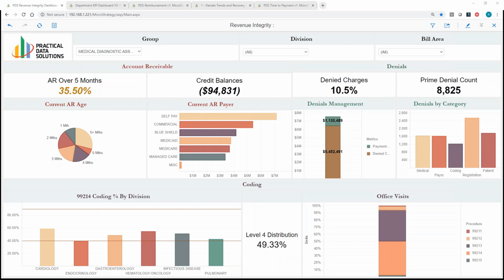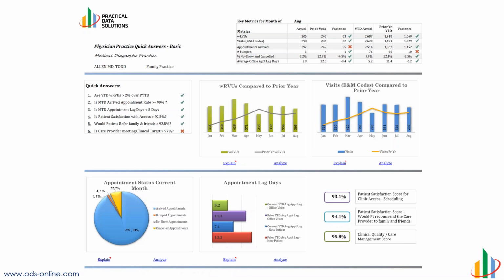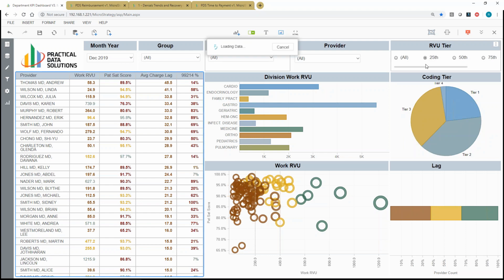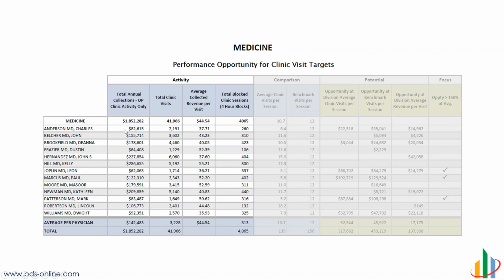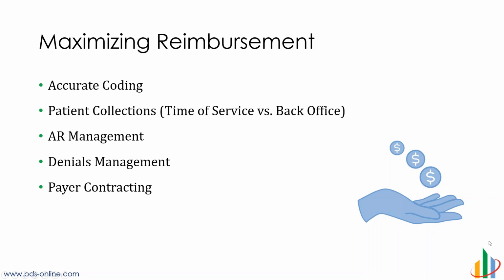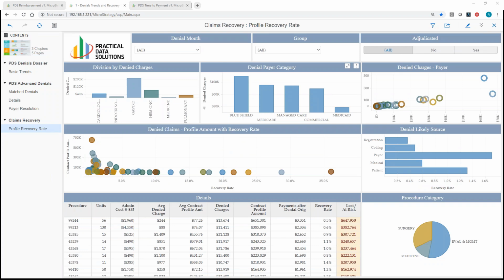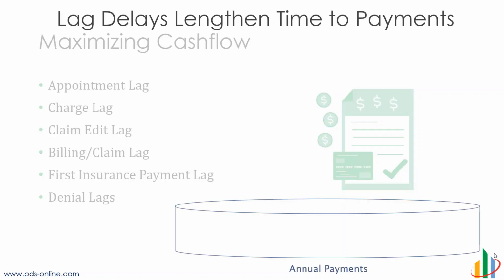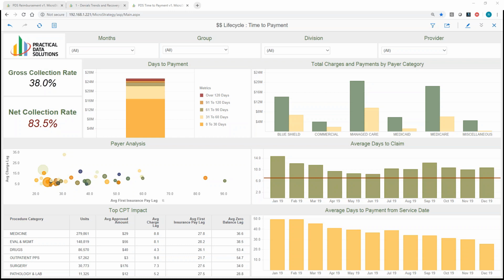Driving Bottom Line Revenue: Leveraging Visual Analytics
Learn how visual analytics can help identify performance gaps and focus leadership to drive and improve your healthcare organization’s financial performance.

Managing your revenue cycle is critical to the financial health of your organization. The goal is simple — ensure that all entitled revenue has been accurately captured, billed and collected. The revenue cycle creates massive amounts of data transactions which require appropriate staging and modeling to uncover lost revenues, understand denials and identify performance improvement opportunities.

Webinar covers:
• Understanding measurable revenue drivers
• Concisely communicating the cost of poor performance
• Visualizing opportunities and successes
• Techniques to visualize data quickly
• Best practices that drive actionable results

Originally presented on March 18, 2020 by Practical Data Solutions' Scott Everitt, Vice President of Healthcare Solutions, and Kelly Constantinetis, Senior Business Intelligence Analyst.